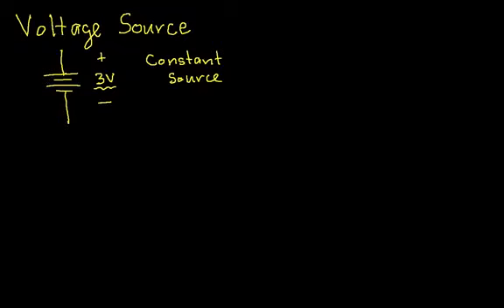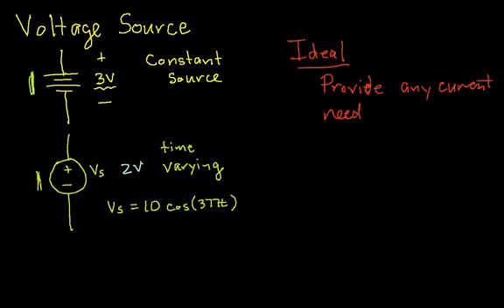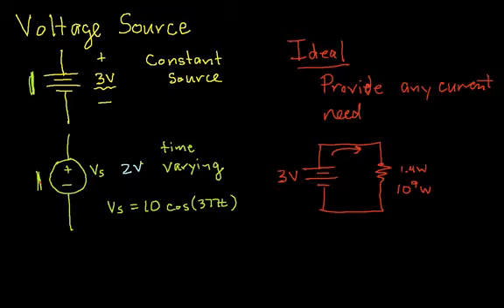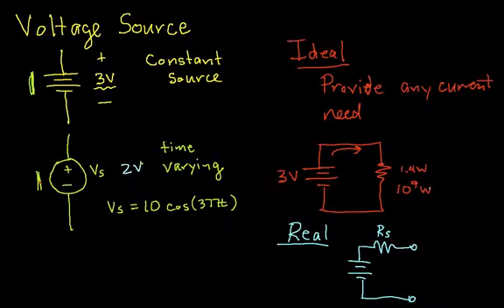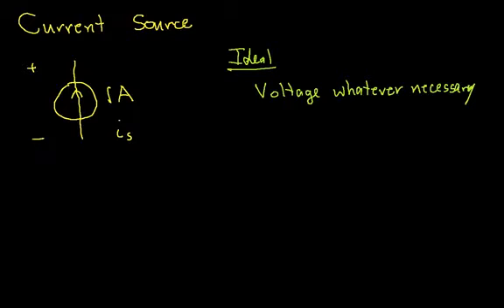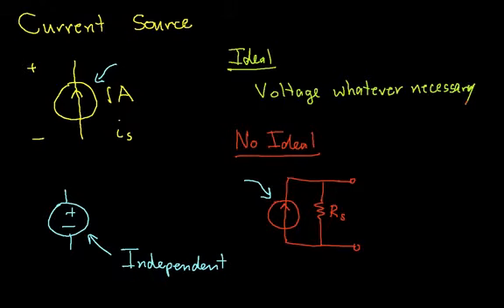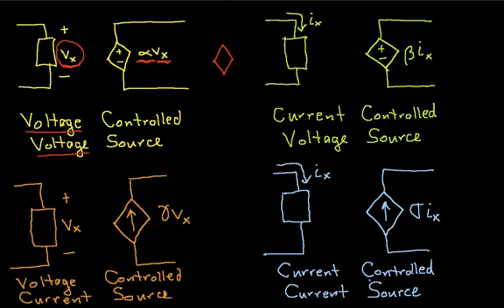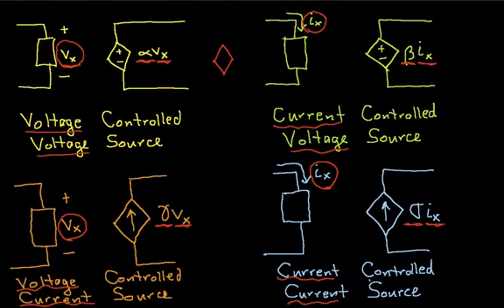Voltage and Current Sources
Video courtesy of Allen Smith for John A. Logan College, Carterville Illinois